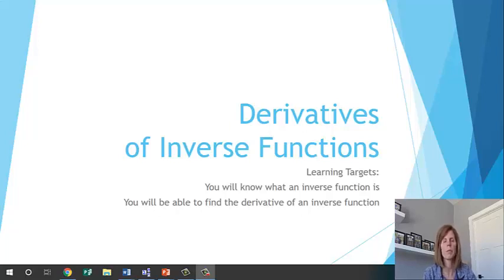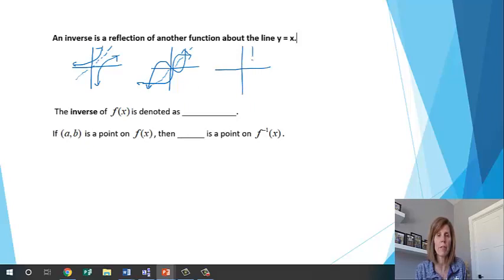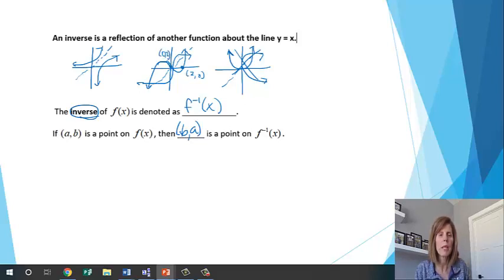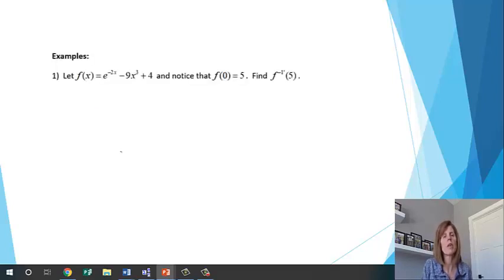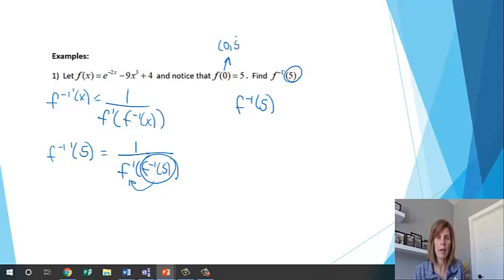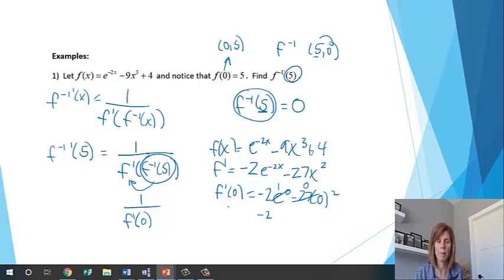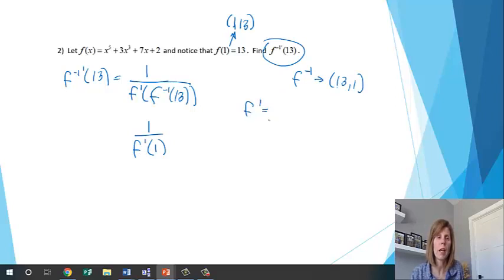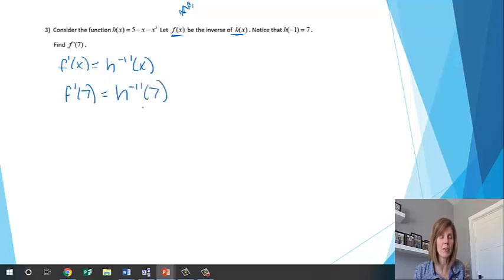derivatives of inverses 1 4